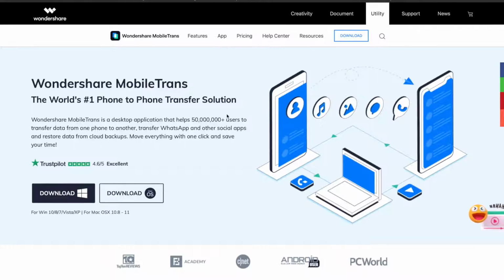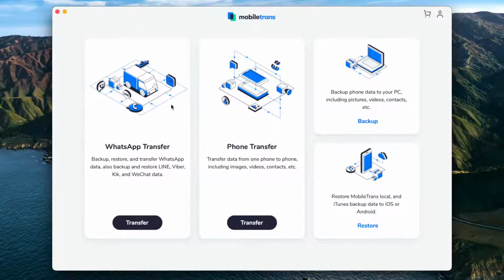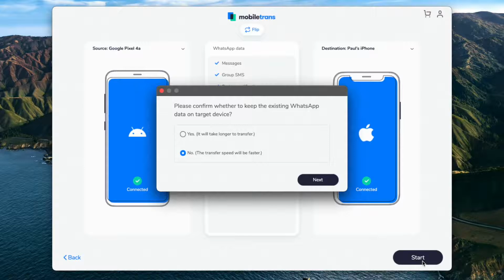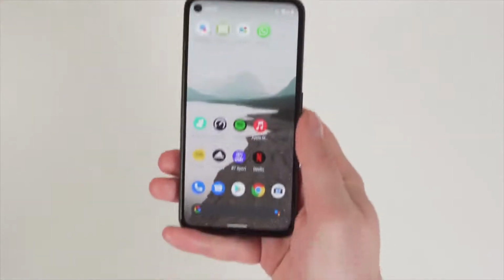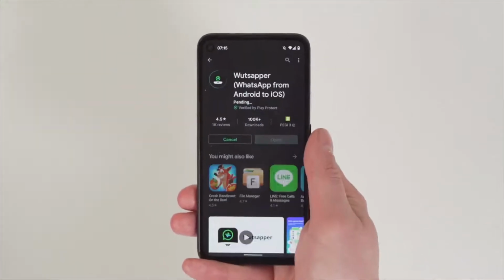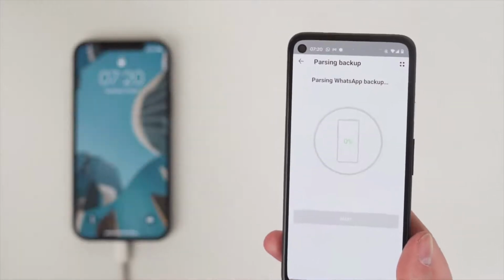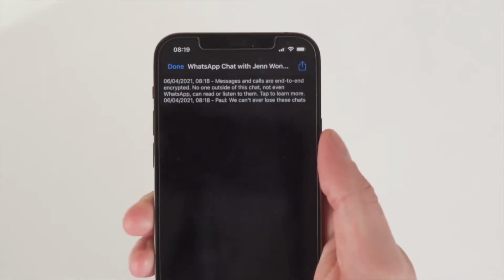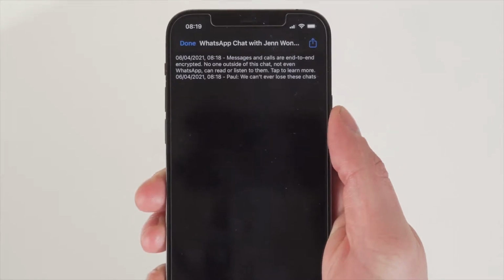كيفية نقل دردشات WhatsApp من Android إلى iPhone 2021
تعرف على ثلاث طرق لنقل محادثات WhatsApp من هاتف Android إلى iPhone في هذا الفيديو:

الطريقة الأولى: نقل WhatsApp من Android إلى iPhone عبر Wondershare MobileTrans
الطريقة الثانية: نقل WhatsApp من Android إلى iPhone بدون جهاز كمبيوتر
الطريقة الثالثة: نقل WhatsApp من Android إلى iPhone عبر البريد الإلكتروني

الطوابع الزمنية:
00:00 مقدمة

01:40 الطريقة الأولى لنقل WhatsApp من Android إلى iPhone عبر Wondershare MobileTrans
الخطوة 1 تحميل MobileTrans
الخطوة 2 قم بتوصيل كل من هاتفك بالكمبيوتر
Step3 انقر فوق WhatsApp Transfer
الخطوة 4 حدد البيانات التي تحتاجها وانقر فوق ابدأ

04:08 الطريقة الثانية لنقل WhatsApp من Android إلى iPhone بدون جهاز كمبيوتر
الخطوة 1 عندما تقوم بتنزيل Wutsapper من Google Play. وثم. افتحه.
Step2 لا تنس نسخ WhatsApp احتياطيًا وإعداد كابل OTG واحد. سيوضح لك Wutsapper كيفية عمل نسخة احتياطية من WhatsApp على هاتفك.
الخطوة 3 عند توصيل الهاتفين بكابل OTG ، انقر فوق "Trust" على كلا الهاتفين وأدخل رقم هاتفك. يجب أن يكون رقم الهاتف هو الرقم الذي قام بتسجيل الدخول إلى WhatsApp الاحتياطي.
Step4 بعد ذلك ، يمكنك البدء في النقل! سيقوم Wutsapper بتحليل نسخة WhatsApp الاحتياطية أولاً. فضلا انتظر لحظة.
تم الانتهاء من تحليل الخطوة 5! انقر فوق ابدأ لنقل WhatsApp الخاص بك وانتظر بعض الوقت.
الخطوة 6 اكتمل النقل!

05:54 طريقة 3 نقل WhatsApp من Android إلى iPhone عبر البريد الإلكتروني
الخطوة 1 قم بتشغيل WhatsApp وافتح أي محادثة ترغب في حفظها.
الخطوة 2 اضغط على خيار المزيد (أيقونة ثلاثية النقاط أو همبرغر) في الأعلى واختر إرسال محادثة عبر البريد الإلكتروني.
الخطوة 3 سيتم سؤالك عما إذا كنت ترغب في تضمين أو استبعاد ملفات الوسائط المرفقة. في الغالب ، يوصى باستبعاده نظرًا لأن خوادم البريد الإلكتروني بها 20 ميغابايت كحد أقصى للبريد.
الخطوة 4 سيؤدي هذا إلى فتح واجهة إنشاء Gmail الأصلية بملف نصي مرفق به محادثات WhatsApp الخاصة بك. الرجاء إدخال معرف البريد الإلكتروني الخاص بك أو حفظه كمسودات.

لاحقًا ، يمكنك الوصول إلى نفس حساب البريد الإلكتروني على جهاز iPhone الخاص بك وتنزيل الدردشات الخاصة بك لمشاهدتها متى شئت.

يقودنا هذا إلى نهاية هذا الدليل الشامل حول كيفية نقل محادثات WhatsApp من Android إلى iPhone. كما ترى ، لن يؤدي الحل الأصلي إلى النتائج المتوقعة لنقل بيانات WhatsApp الخاصة بك. من ناحية أخرى ، يثبت MobileTrans - WhatsApp Transfer أنه الحل الأمثل لنقل رسائل WhatsApp من Android إلى iPhone مباشرة.